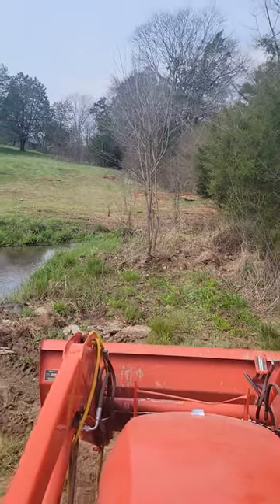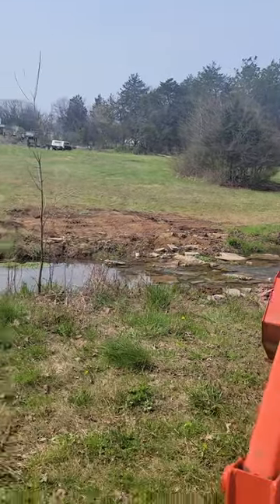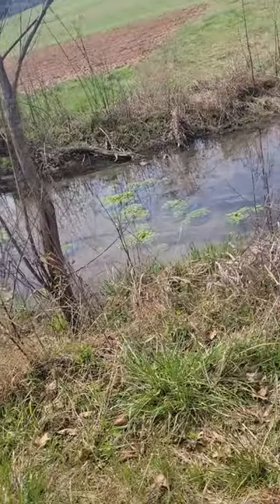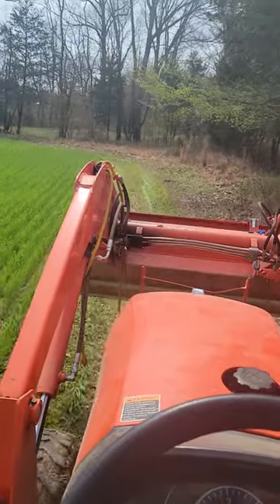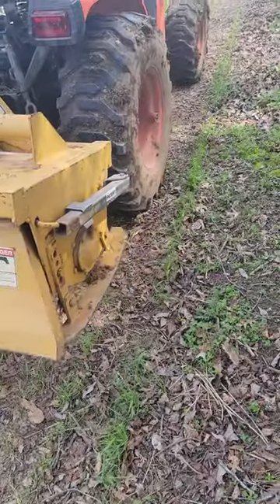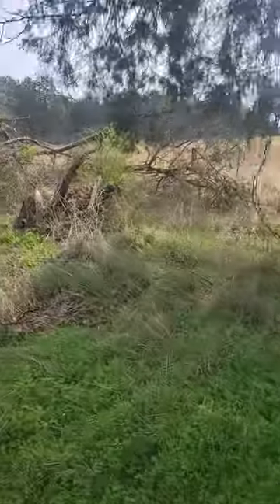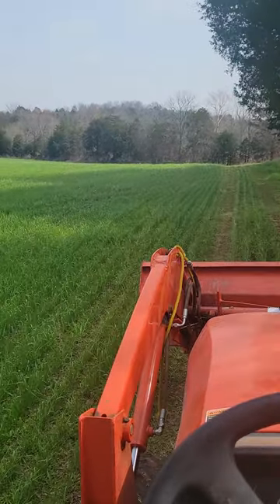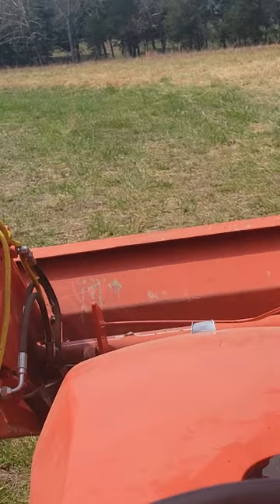Revealing Kubota Tractor Tips for Hauling Rocks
Learn the secrets of moving rocks with a Kubota tractor in this video! Watch as we demonstrate the power and versatility of the Kubota BX series in moving heavy rocks effortlessly. Perfect for landscaping, construction, and more! Don't miss out on these tips for getting the most out of your Kubota tractor.
This video is showing how my compact kubota tractor can work moving rocks.

We help people with money making opportunity's and motivation